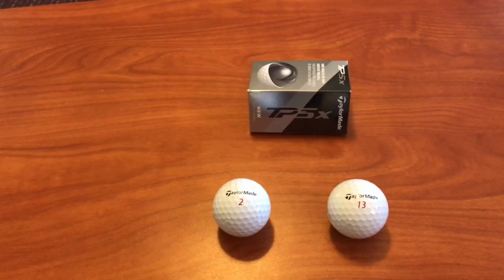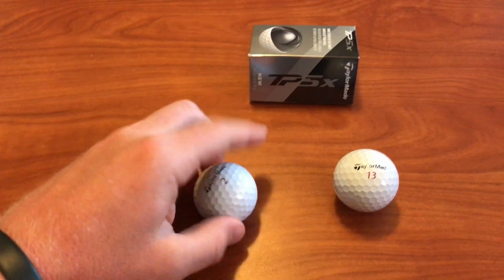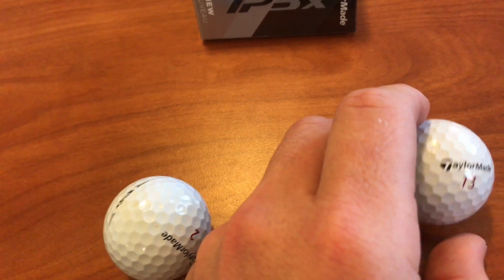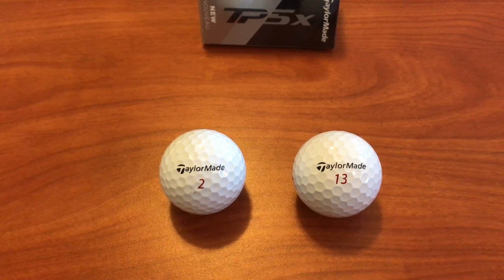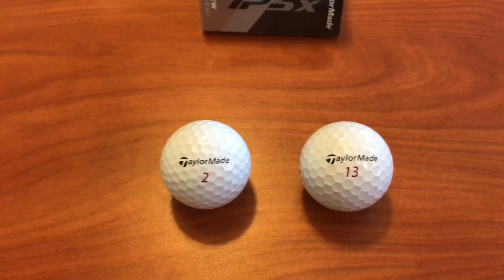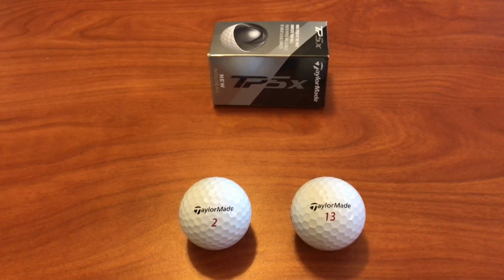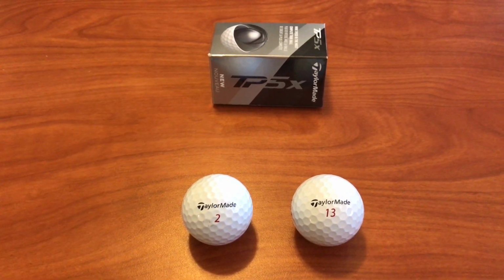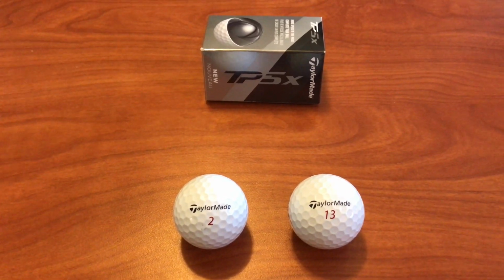Taylormade TP5X 2019 vs 2021 Comparison, Boston Grand LLC Reviews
Comparison and review of 2019 Taylormade TP5x and 2021 Taylormade TP5X golf balls.  We do not go into technical specs, just simply our review and our recommendation at the end to help our viewers choose the product for themselves.